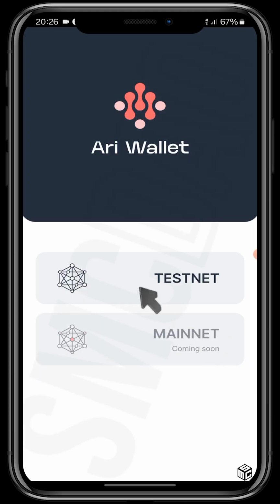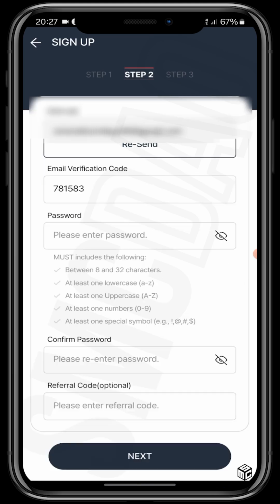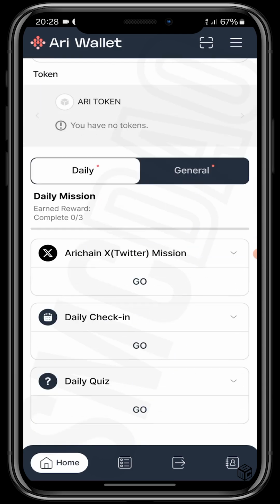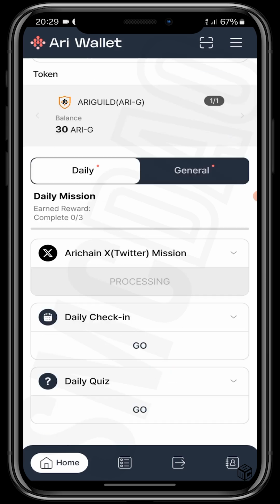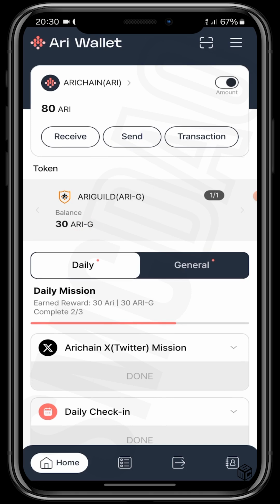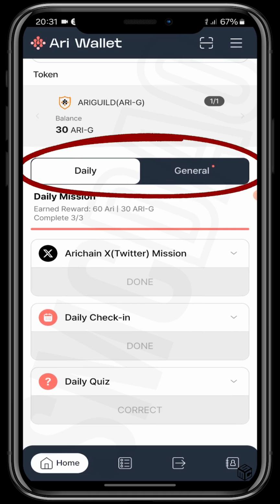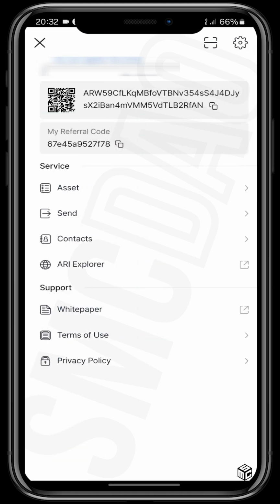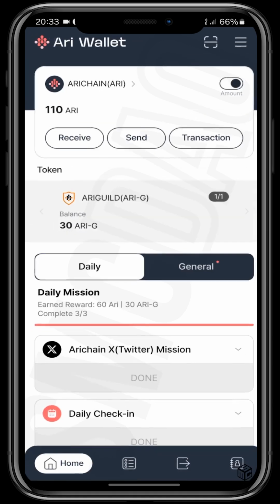How To Participate In Arichain Airdrop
WikiCat Contract Address (CA):
0x6ec90334d89dbdc89e08a133271be3d104128edb

Summary:
00:00: Introduction to Arichain airdrop and tutorial overview
01:04: Overview of ARI Wallet and its purpose
01:37: Wallet setup: sign-up steps and email verification
03:12: Accessing ARI Wallet dashboard and how daily rewards work
04:15: Performing social media missions for token rewards
05:47: Completing quiz for ARI coins
06:49: Earning through referrals and inviting friends
07:20: Sending and receiving ARI and RG tokens
08:23: Closing remarks and call to engage in comments and subscriptions